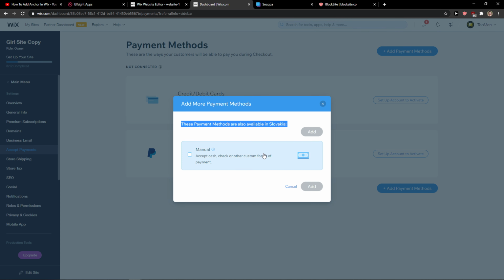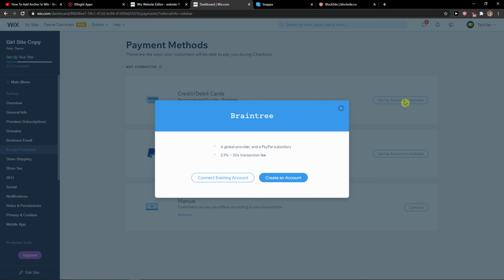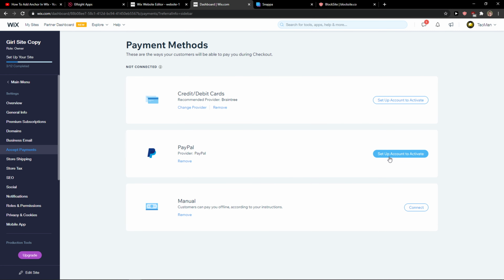How To Accept Payments On Wix Website